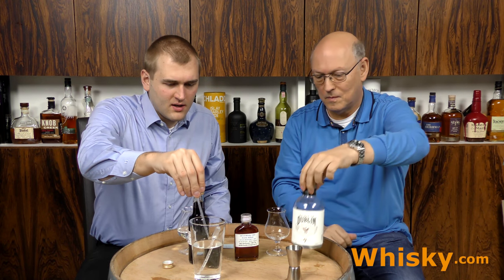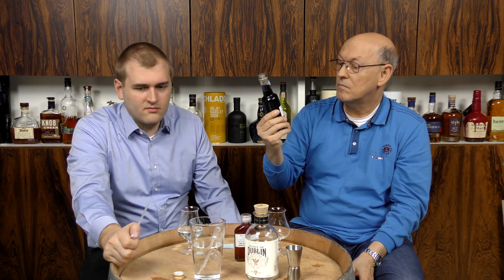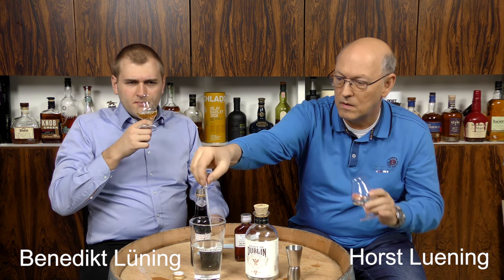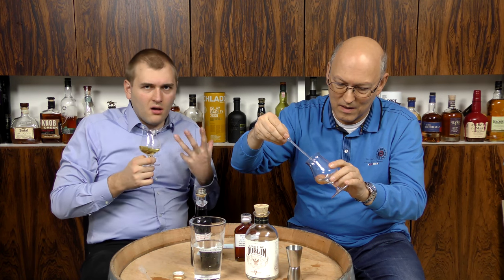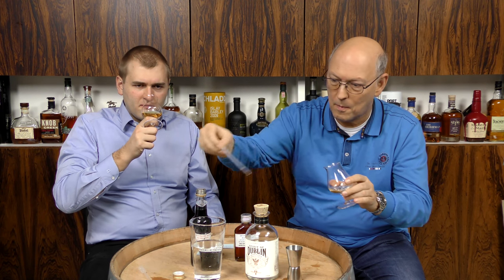Production of Instant Whisky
Whisky.com produce Instant Whisky.